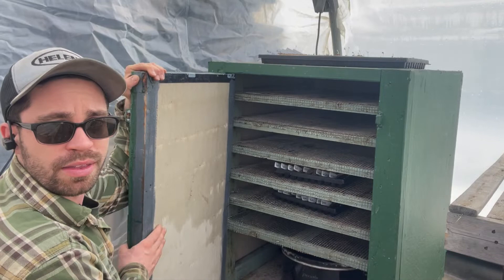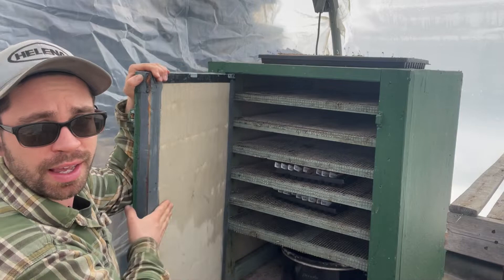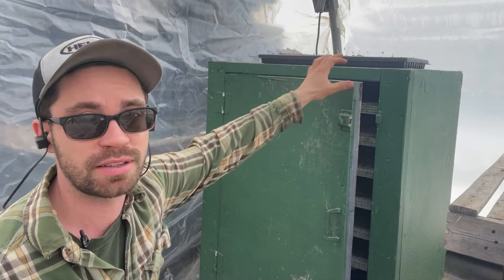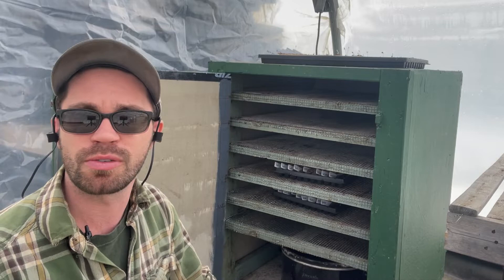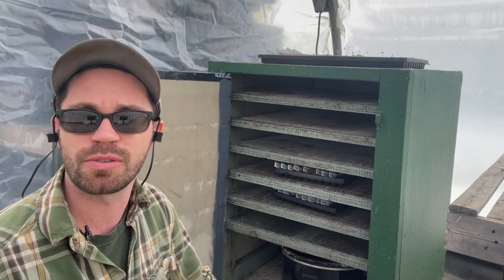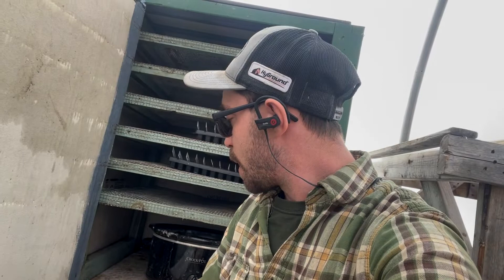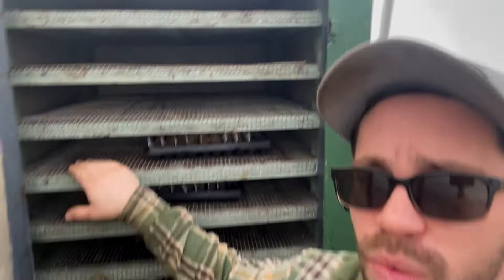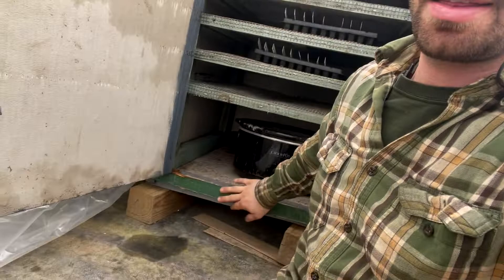You have to build one of these!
Harrison talks about constructing and using a homemade germination chamber to germinate seed trays quickly and efficiently!

Blog: You have to build one of these!

Harrison Bardwell
Bardwell Farm
49 Main Street

Music

Apple Jingles - Electric Rodeo